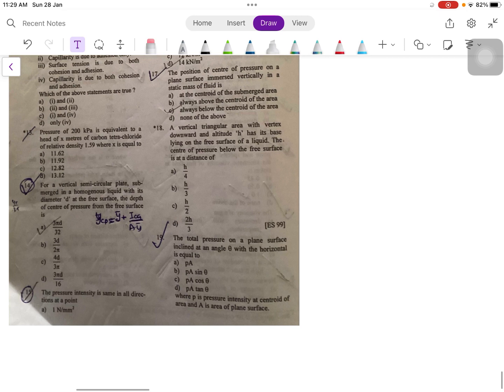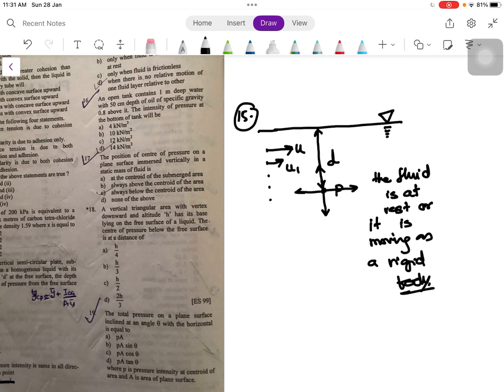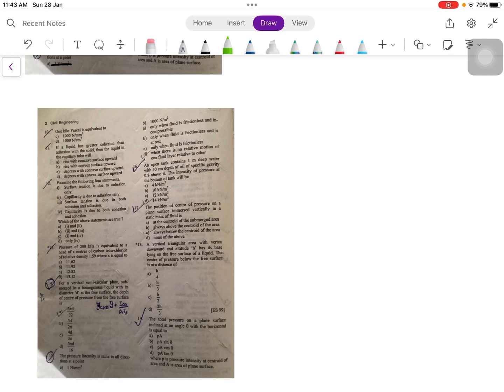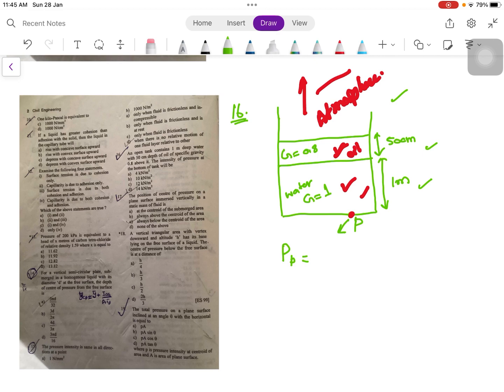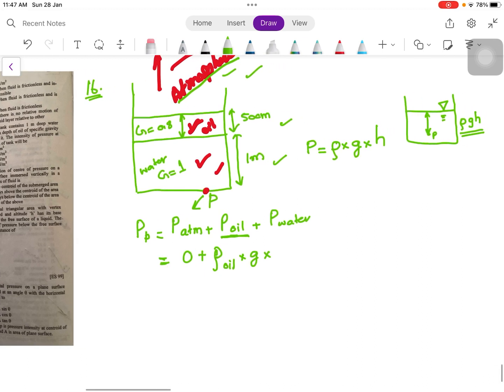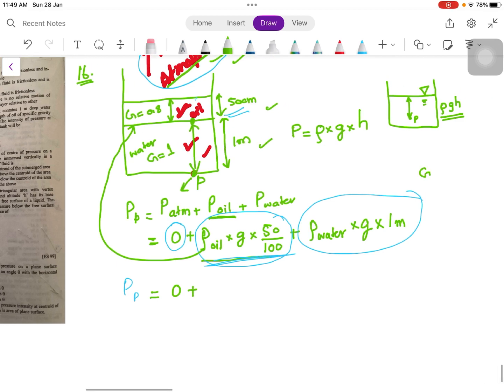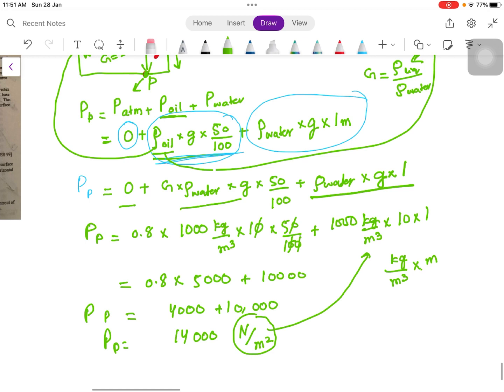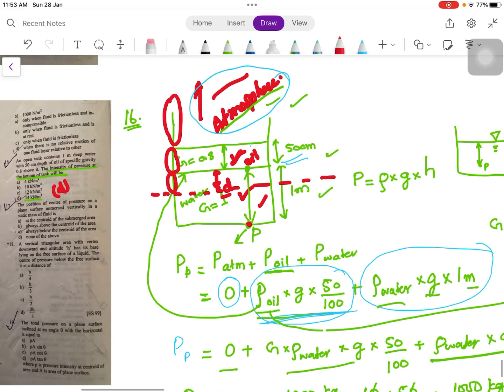Fluid Mechanics|Chapter 1|Q15 & Q16| Solutions to Gupta & Gupta